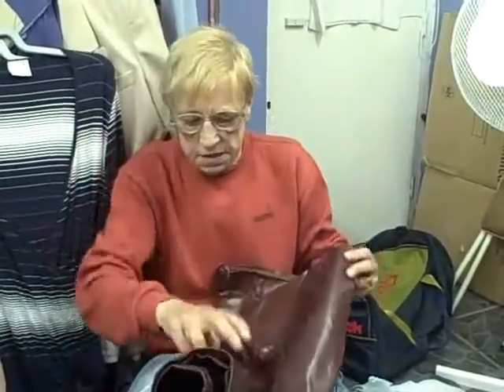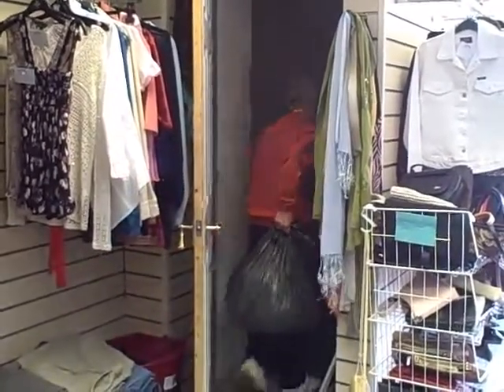Churches On The Edge Charity Shop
Community Reporters who meet at the Wells Centre in Clayton have produced a short piece about the Churches On The Edge Charity Shop in Droylsden, which some of the group are involved in.
If you want to volunteer or make a donation drop into the shop on Manor Road to find out more.